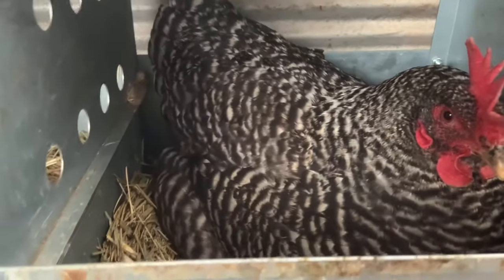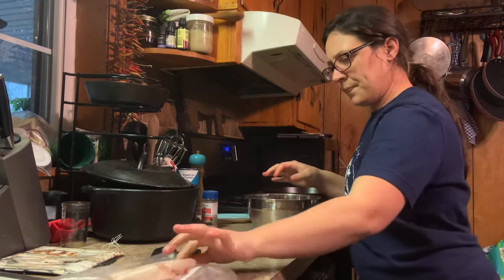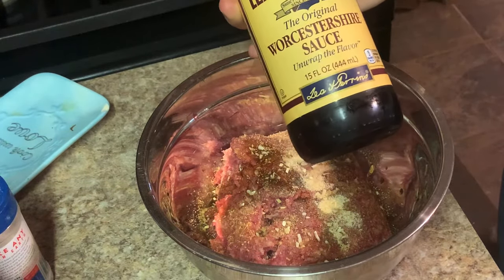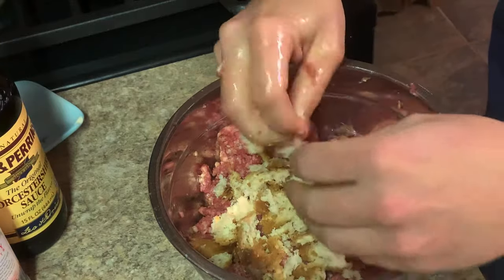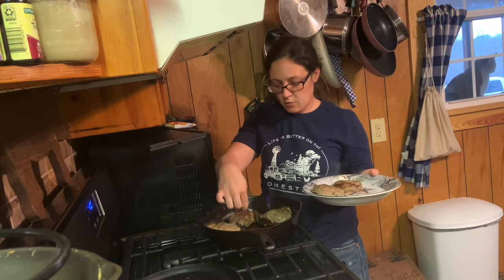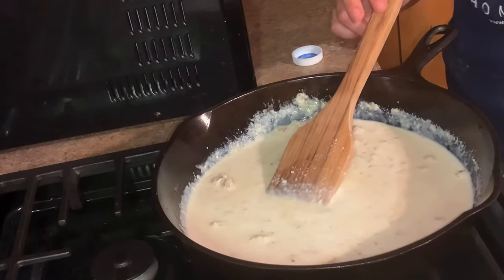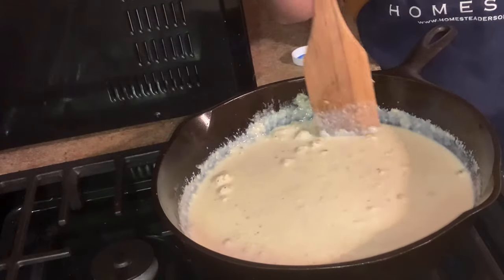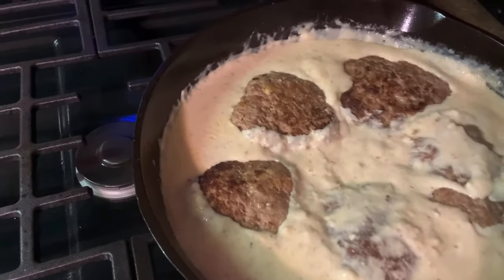Hamburger Steak and Sawmill Gravy, a traditional meal with a modern twist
If you've never had sawmill gravy your in for a treat! It makes extra good hamburger steak.